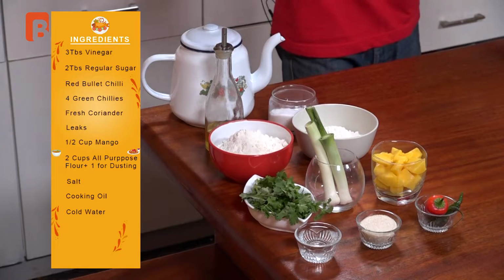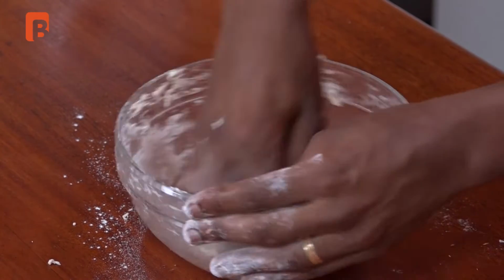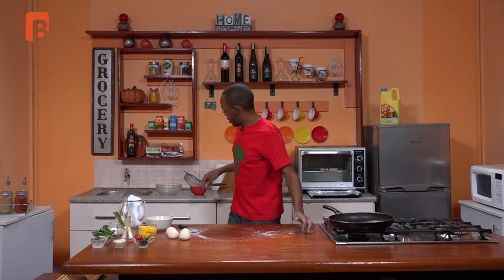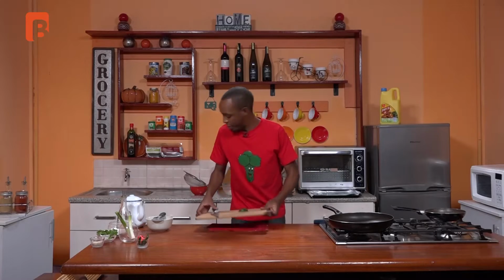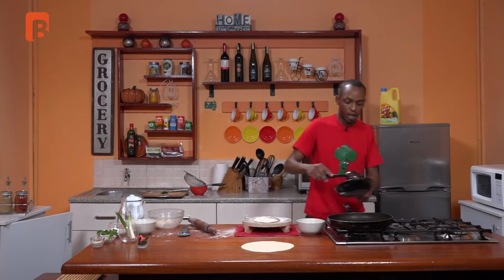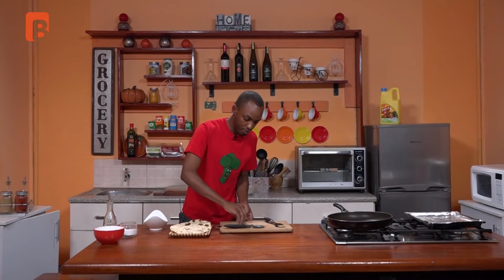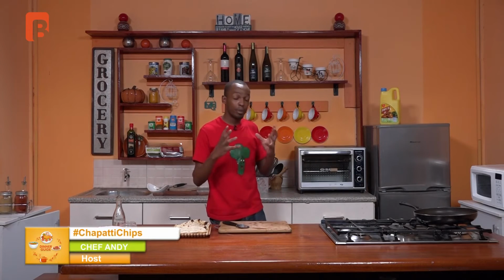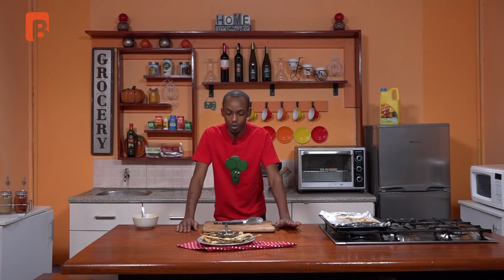MANGO CHUTNEY | CHAPATI CHIPLETS | DINNER GUIDE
Finding authentic and unique ways of cooking is like finding a treasure, where food is meant to make life more happy and fun. Come and spice up your life with easy yet exotic cooking recipes with Chef Andy as  he makes Chapatti chiplets and mango chutney Let your taste buds explore Magnifique styles of cooking.